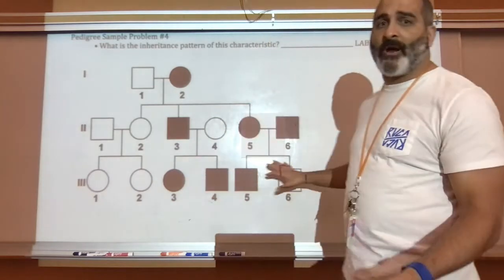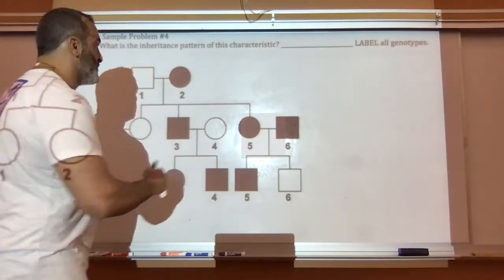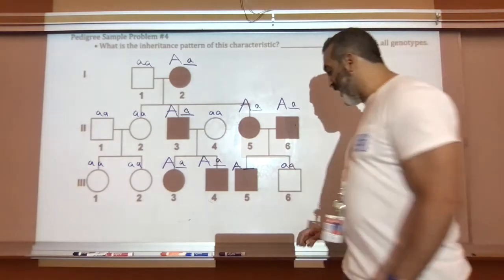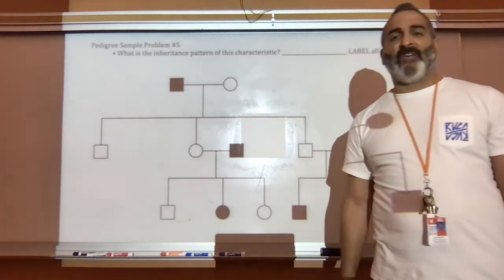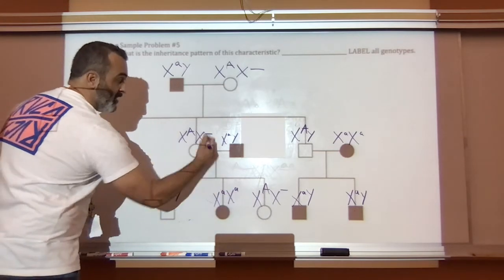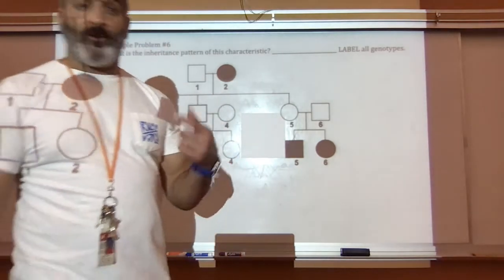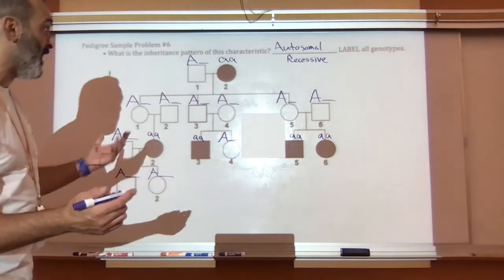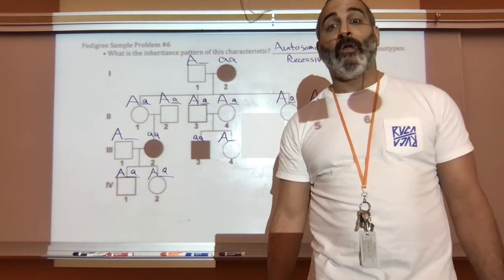Genetics Lecture Video #9 - More Advanced Pedigrees